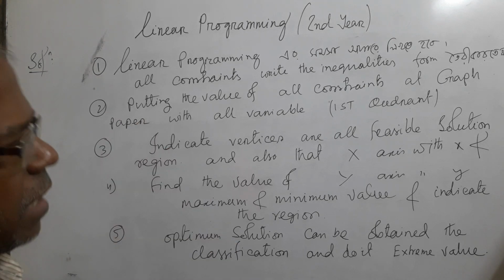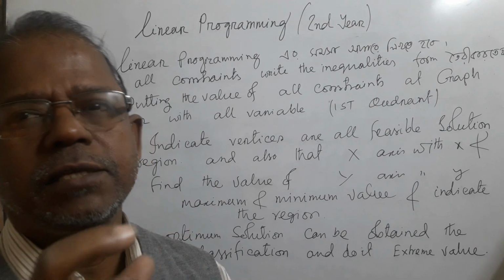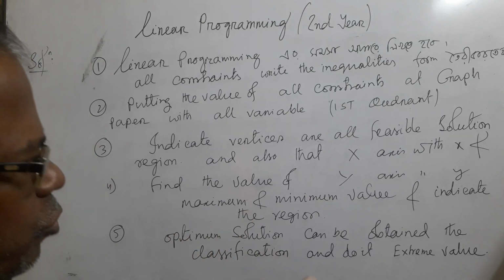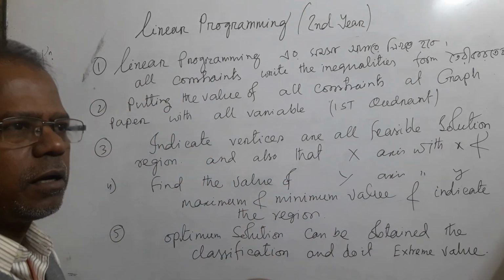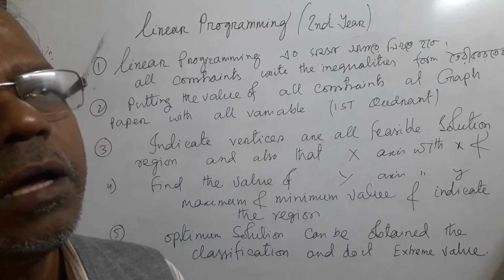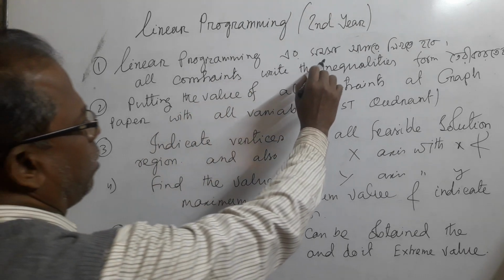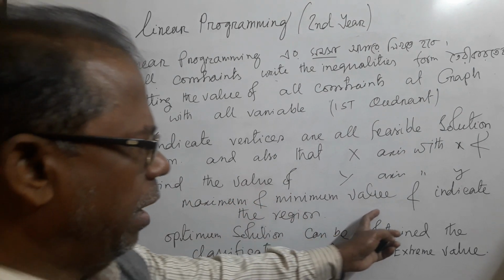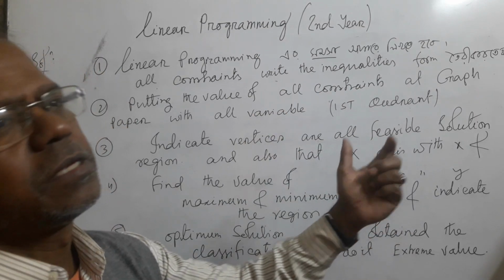# Lineare promming of Solve problems with Questions. L-01